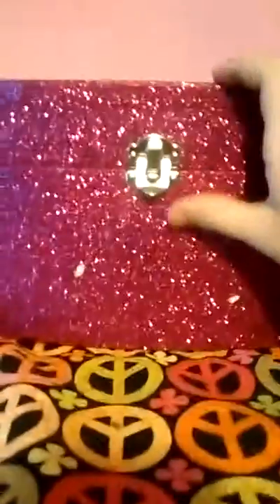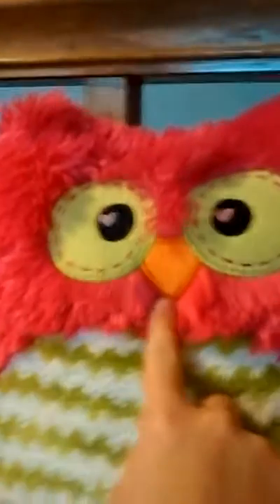updated bedroom tour